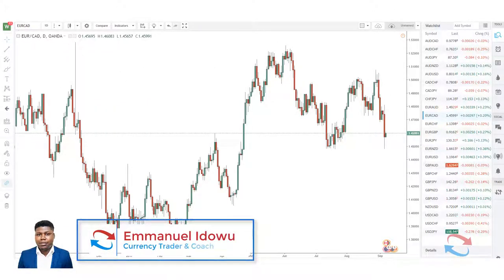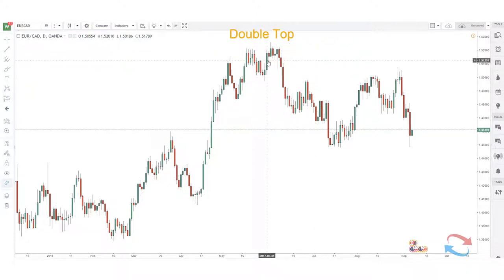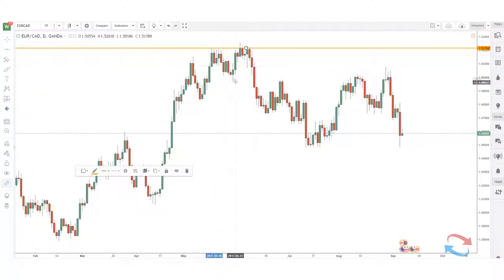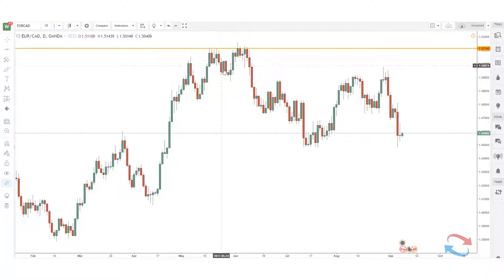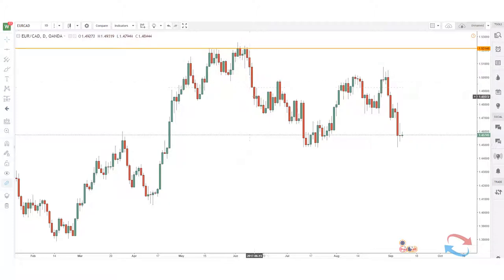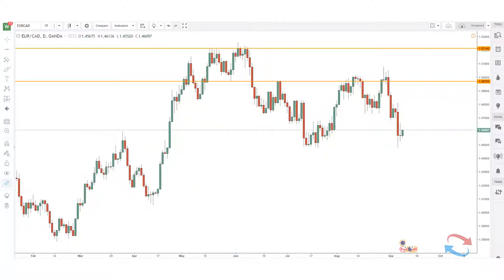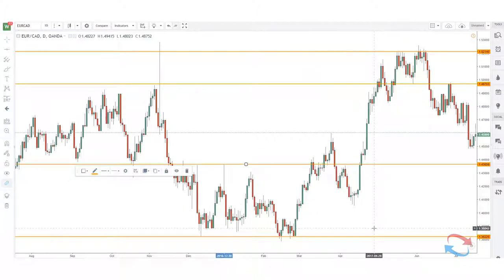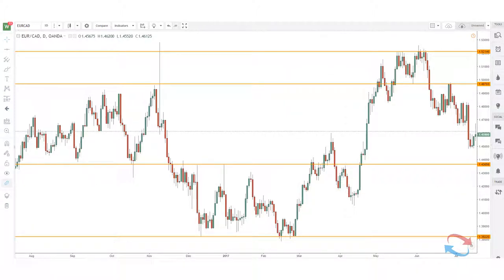How To Trade Double Tops & Double Bottom Reversal Patterns!